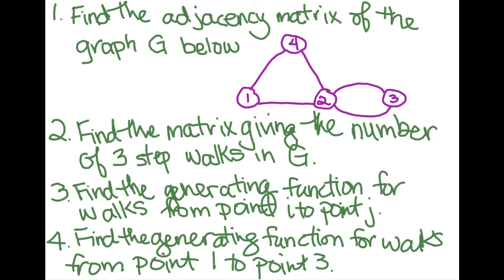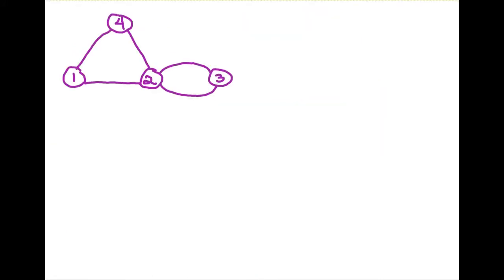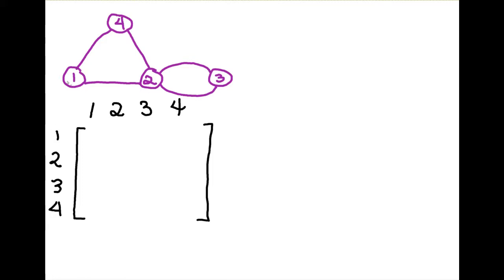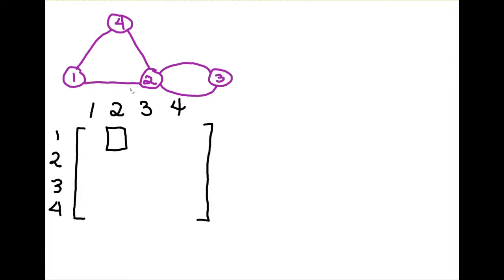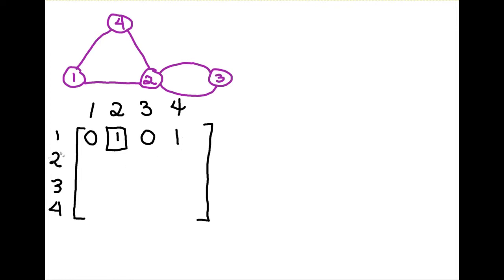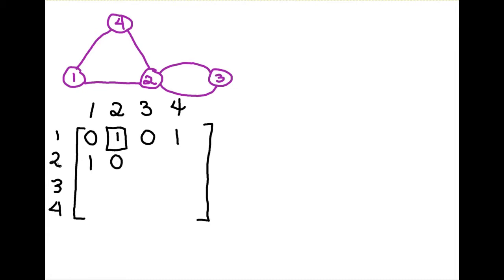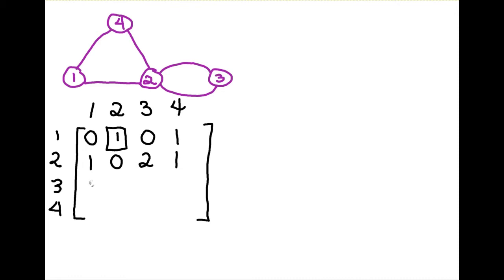The Good Will Hunting Problem: Part 1 of 3